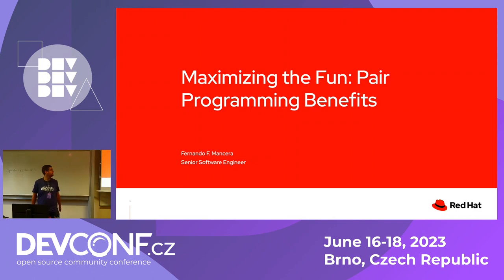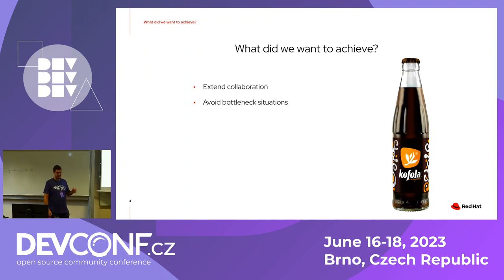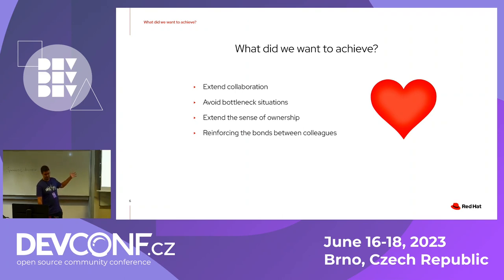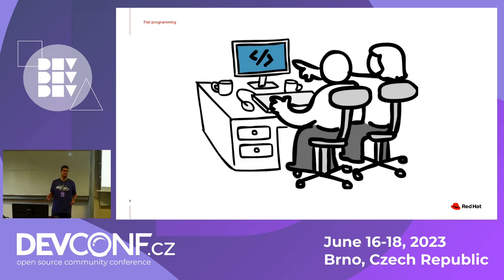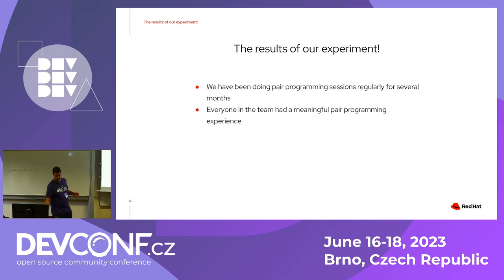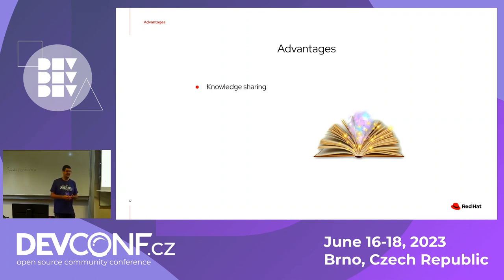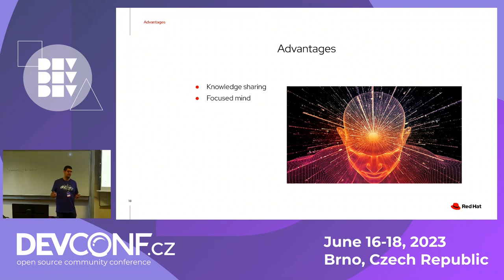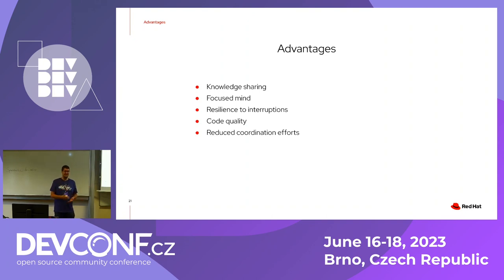Maximizing the Fun Pair Programming Benefits - DevConf.CZ 2023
Speaker(s): Fernando Mancera

Pair programming is a collaborative technique where two developers work together on a single computer to write, test, and debug code. In our team at Red Hat we have been doing pair programming sessions to study the advantages and disadvantages.

In this talk, we will explore the benefits of pair programming sessions, including increased code quality, faster problem-solving, and improved communication between team members. We will also discuss the challenges that arise during pair programming such as differences in workflow, tools and conflicts in decision-making. Participants will leave with a better understanding of what is pair programming and if it will bring positive results to their team.